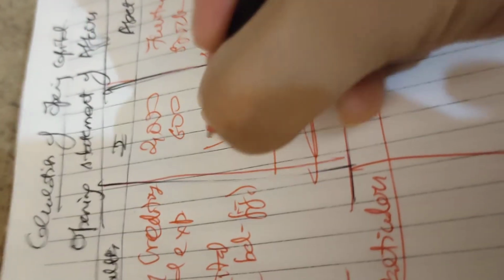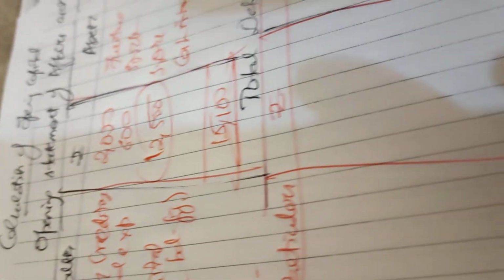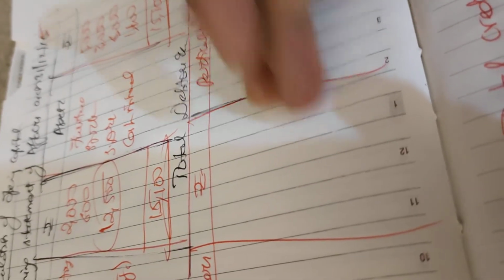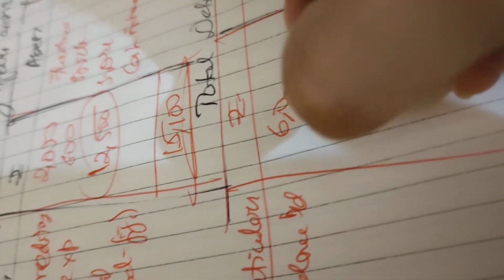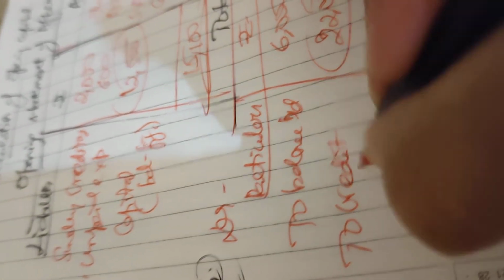Preparation of Final accounts using conversion method ( calculation of cash sales)